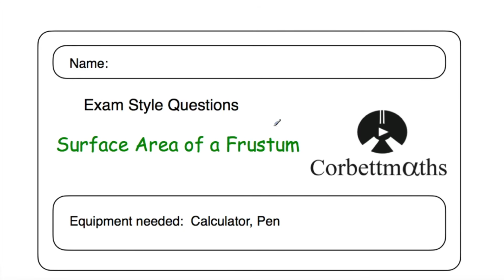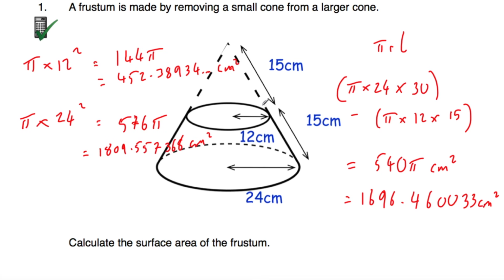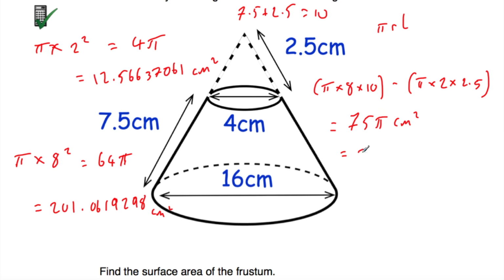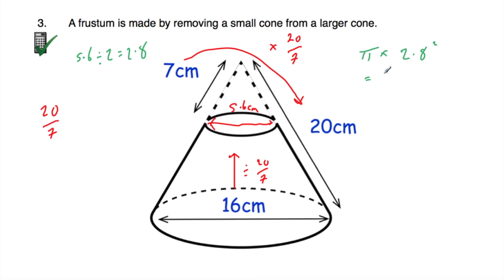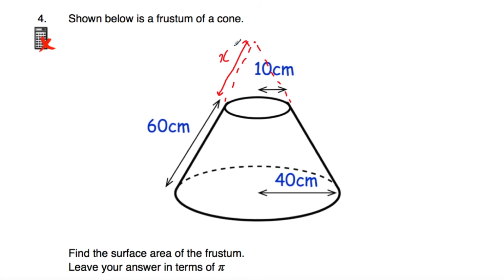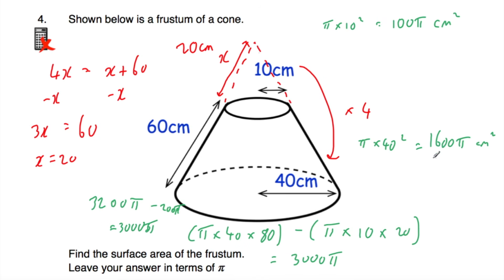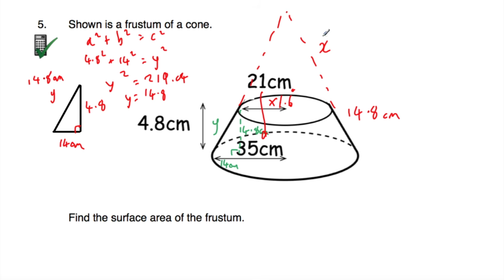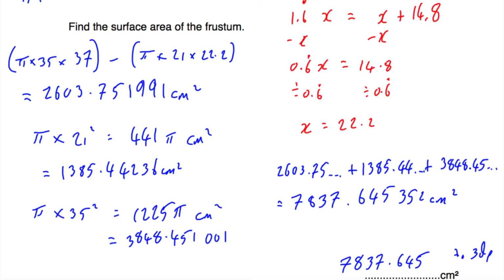Surface Area of a Frustum Answers - Corbettmaths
The video solutions to the Corbettmaths Practice Questions on finding the surface area of a frustum.